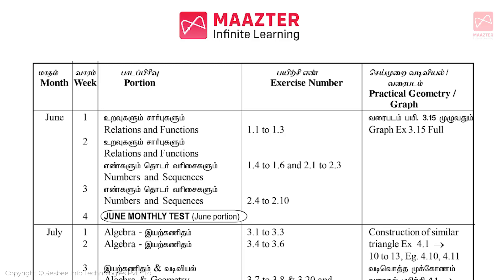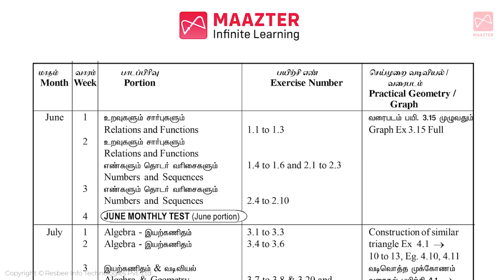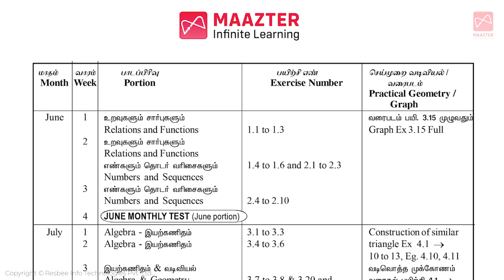10th Mathematics Monthwar Syllabus | 2024 - 2025 | Yearly plan | MAAZTER Learning App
MAAZTER the learning app aims to deliver quality lecturing materials based on the 10th, 11th & 12th, NEET & JEE curriculum to the Tamil Nadu state board students in Tamil and English language. This initiative will help the students from Tamil Nadu to study the 10th, 11th & 12th, NEET & JEE subjects through videos. It consists of :

Curriculum-based listing: Subjects and their topics are fully synchronized with the Tamil Nadu state board 10th, 11th & 12th syllabus.